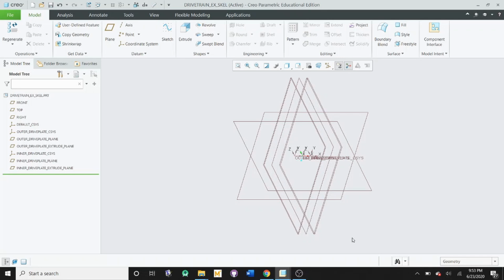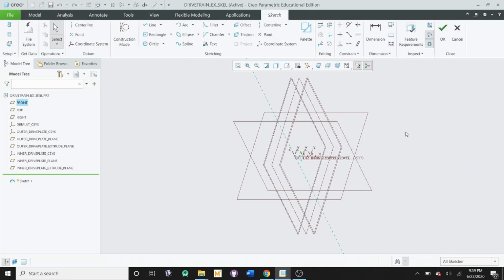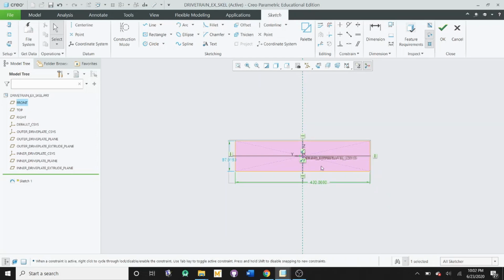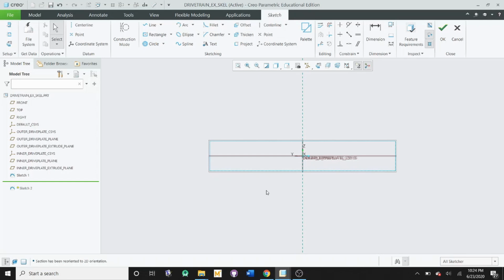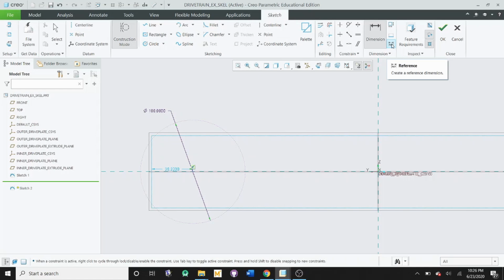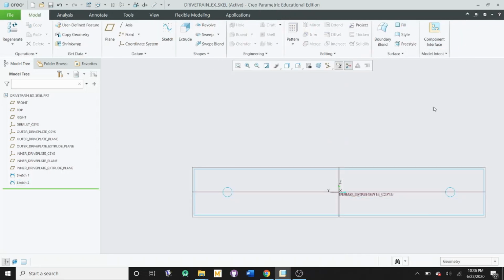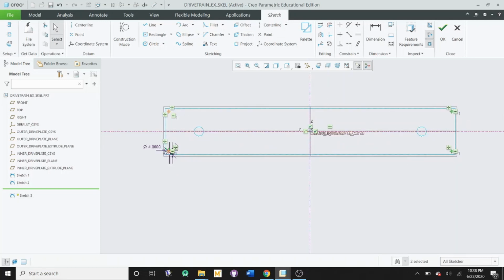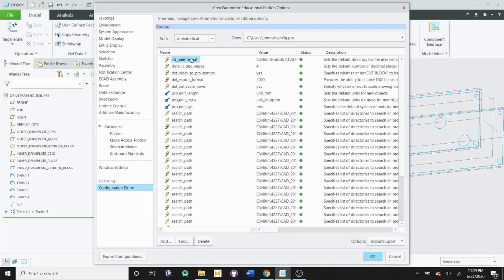Sketch Tools in Creo for FTC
In this video, we show how your FTC teams can leverage Sketch tools within PTC Creo in order to efficiently create parts in CAD.

We've also published the Creo files for this model in our public Github repository so your teams can experiment with this design!

Please let us know if your team found these resources helpful!

Intro: Chill Days by LAKEY INSPIRED